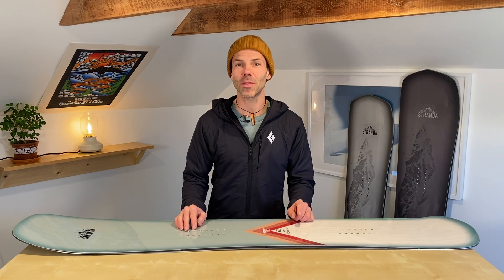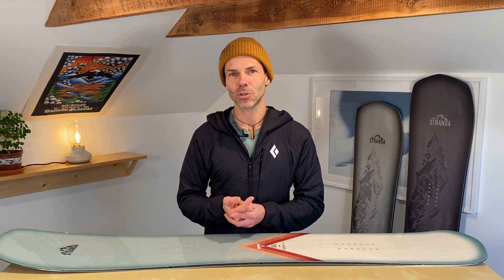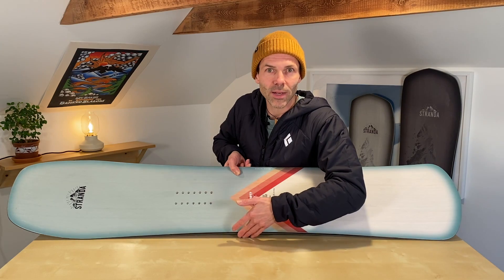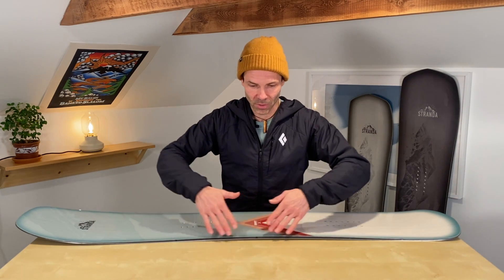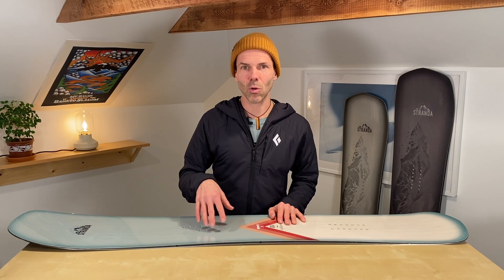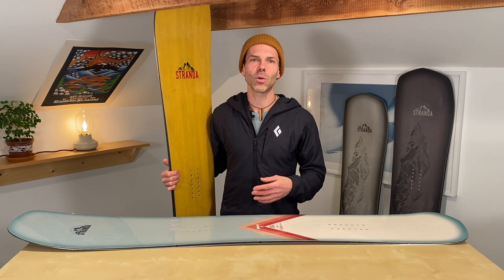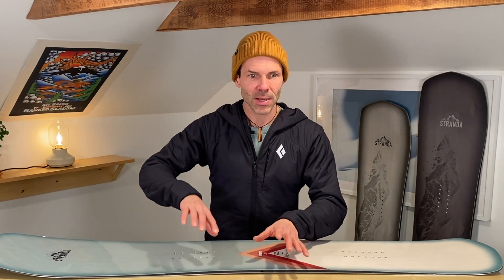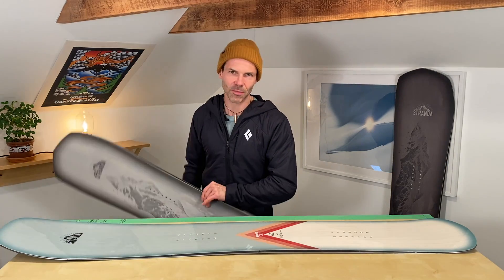Board design #2: Sidecut, effective edge, flex, turn radius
If you want to own a Stranda Snowboard, use this link, please!
For video analysis of your own riding, for a private phone consultation with me to choose and set up your new gear, for ordering Sidecut tuning tools / Nanox wax, Board Butter Glide Wax, Intuition boot liners or Padride binding risers please email me at
Video description / background:
Snowboard sidecut depth and turn radius are connected, but they're not the same thing! While the radius determines the largest turn your snowboard can make, the sidecut depth depends much more on the length of the board's effective edge!
'Effective edge' is the length of that portion of your edge that touches the snow in a turn - the part between the widest spots of the board in nose and tail.
Understanding a little bit about snowboard design will ultimately lead to making better board choices that really suit your style.

00:00 Intro
00:35 Difficult subject, multiple parts
01:30 Turning a board by its design
02:40 Why can a snowboard turn?
04:49 Radius and effective edge
06:03 Deeper sidecut, tighter turn?!
07:14 Sidecut depth and flex
08:03 The largest turn
08:52 Biggest board, tightest turn
11:37 Less sidecut, larger turn?!
12:33 Small board, small ride
14:53 Putting it into practice
17:35 Pick the best board